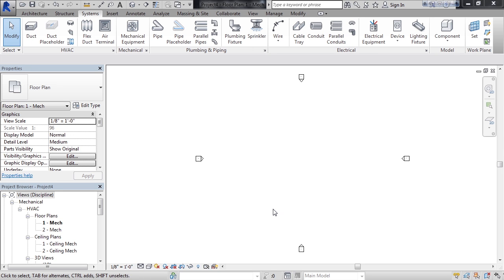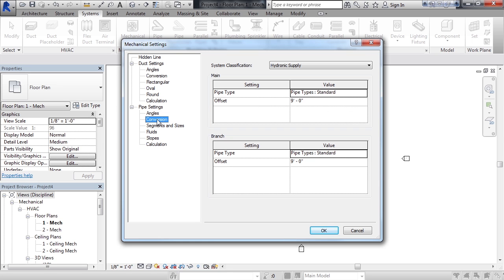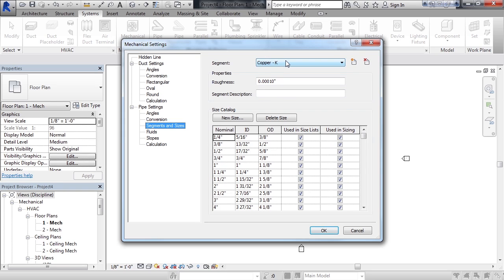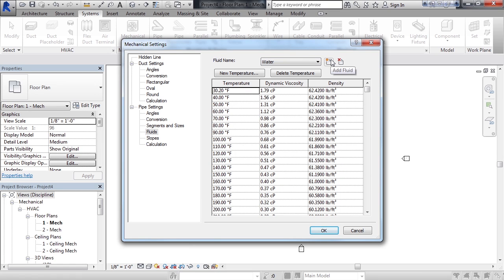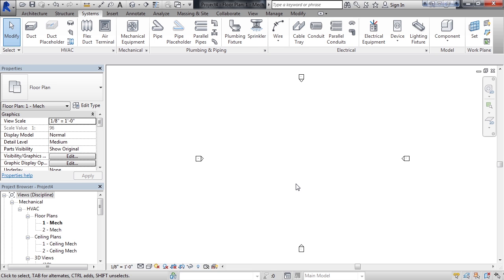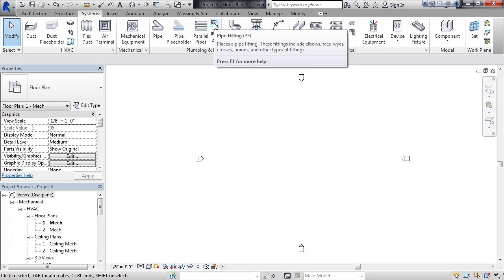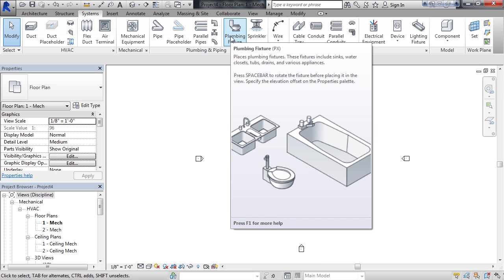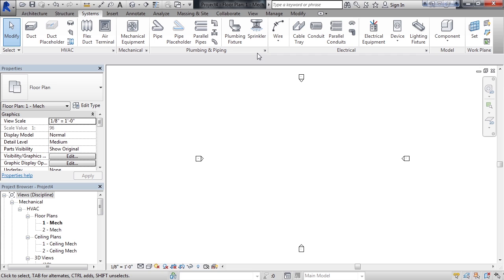014 Systems Tab Plumbing And Piping